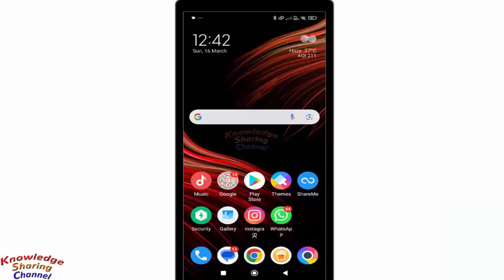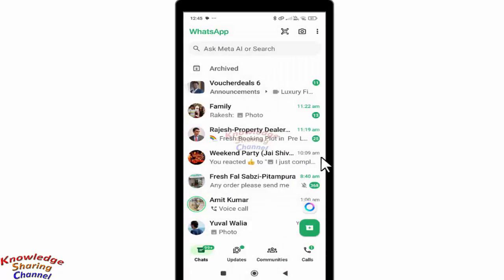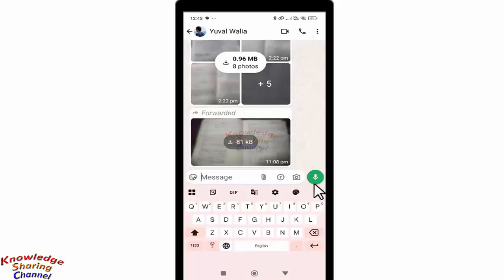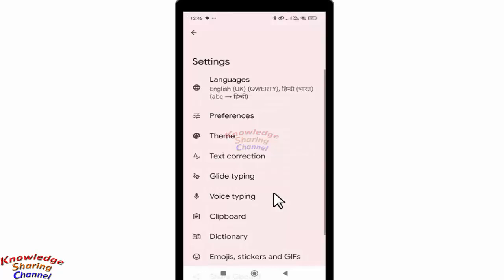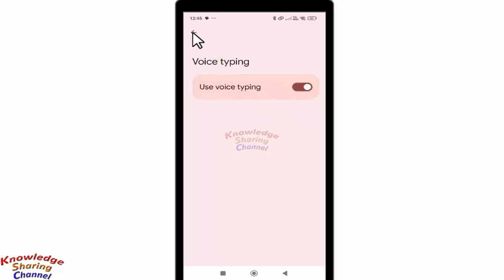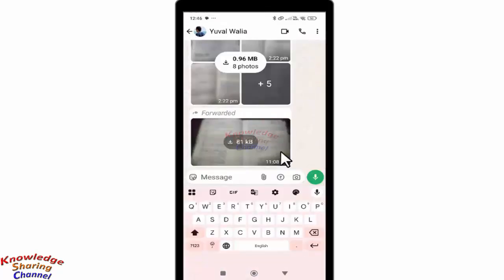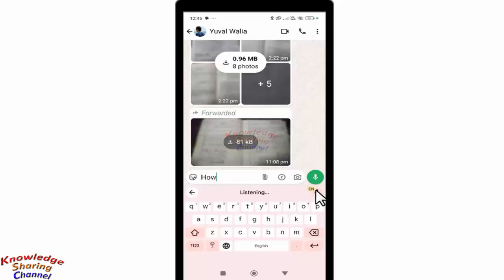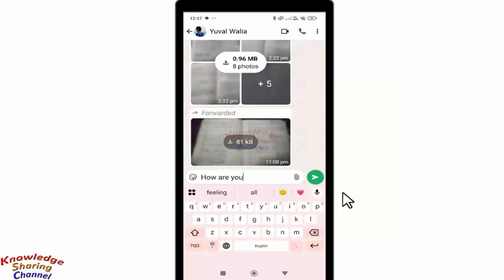How to Enable Voice Typing in Whatsapp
In this video we have shown How to Enable Voice Typing in Whatsapp Step by Step

Knowledge Sharing Channel aims to teach Internet, Computer Softwares, Mobile, other Helpful General Informations & Technologies.